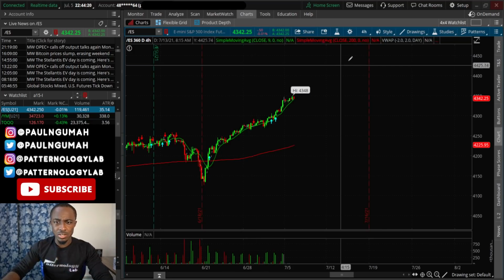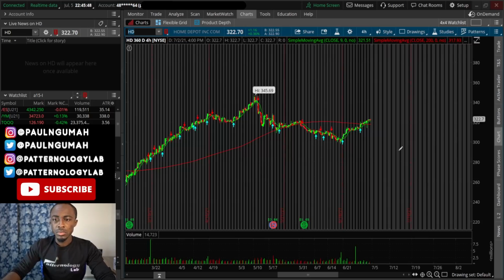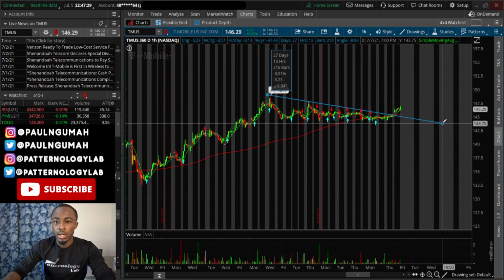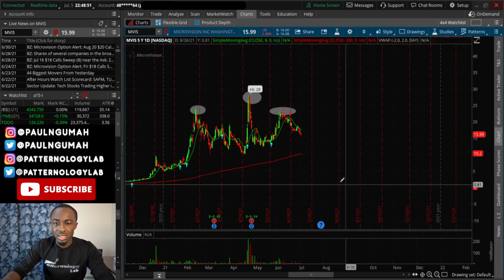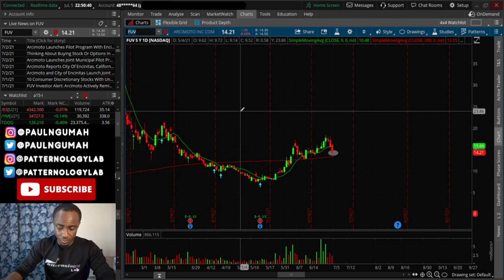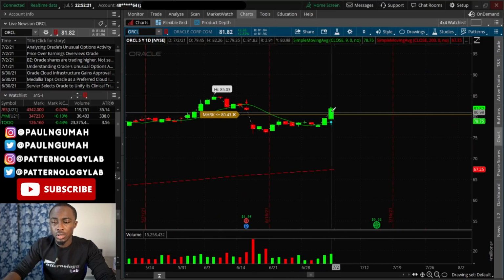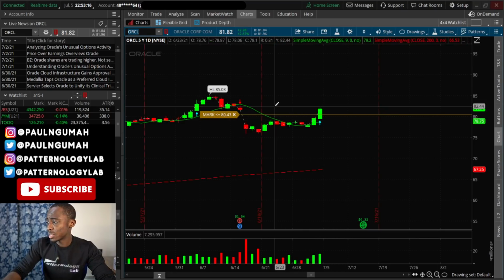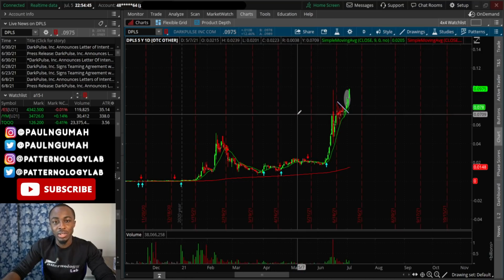TOP 2 STOCKS TO BUY NOW!🚀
THESE STOCKS ARE READY TO EXPLODE!🔥🔥🔥
DROP YOUR QUESTIONS REGARDING THE PRIVATE DISCORD IN THE COMMENTS 🔻🔻

In this video, I break down extensively the Top 2 Stocks to buy now for this week. PSYCHOLOGY and ANALYSIS are also included (as always).
💎 Daily Stock Analysis Videos are released 6PM-10PM CT.

Stocks in this video: HD TMUS FUV MVIS PLAY ORCL DPLS